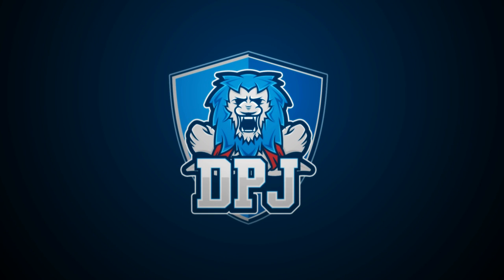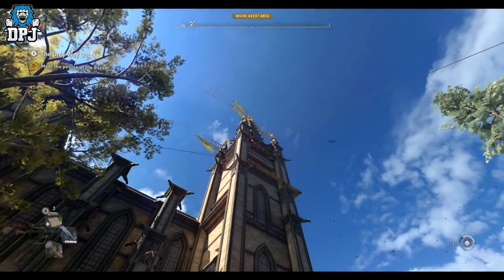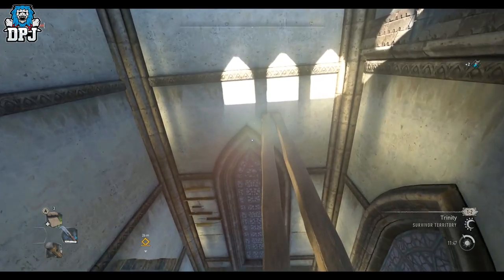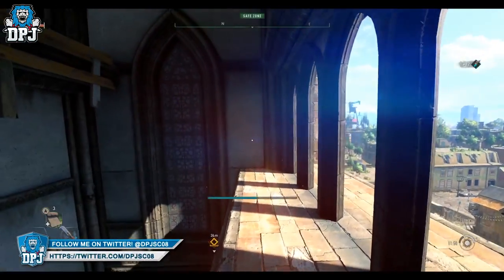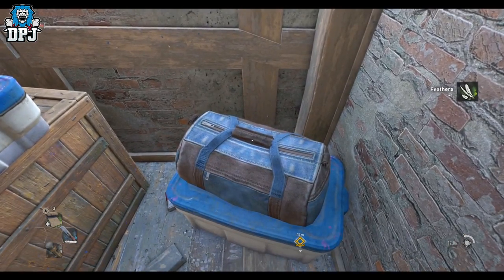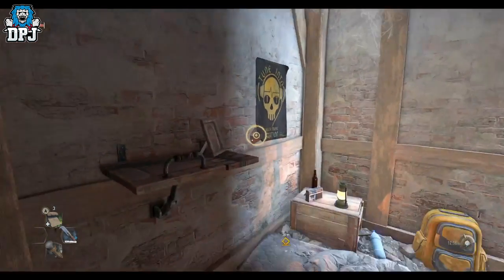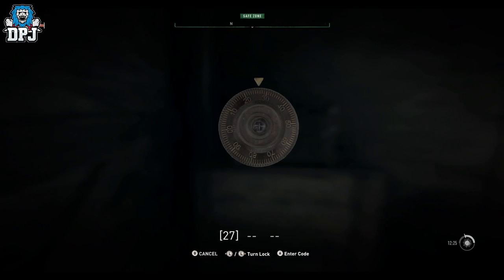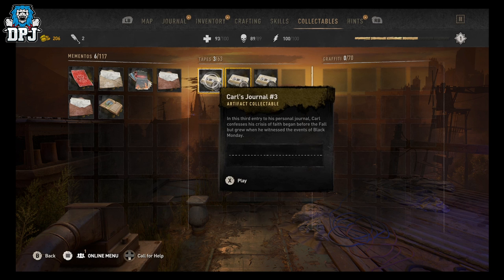Dying Light 2: DONT MISS THIS EARLY SECRET - BAZAAR HIDDEN ROOM Secret Collectable - Carl's Journel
This Dying Light Stay Human video guide will show you the secret Bazaar room which beholds a one off collectable, Carl's Journel Tape.